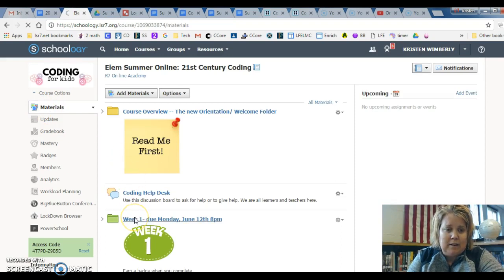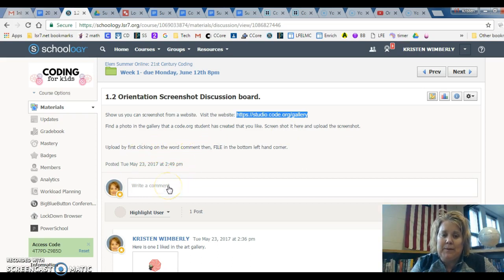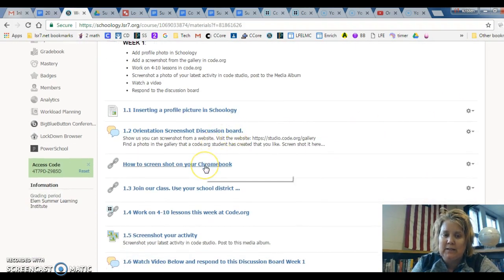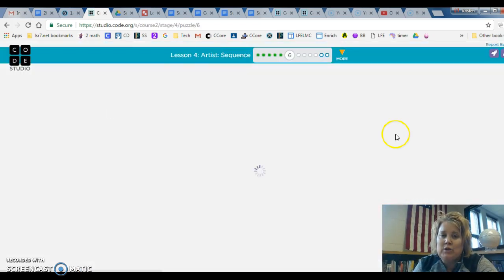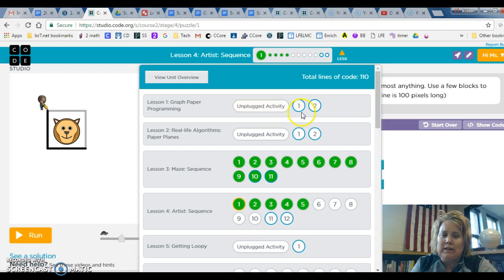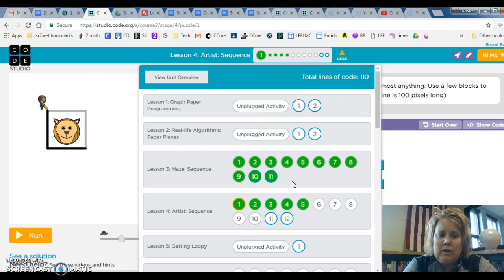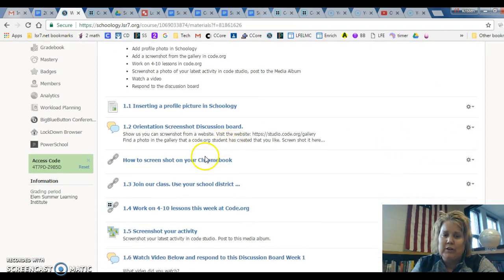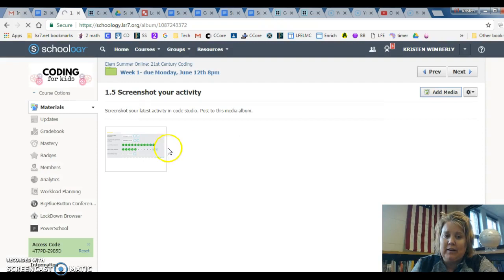Week 1 Folder Coding for Kids 2017